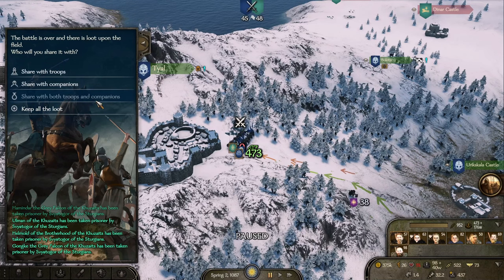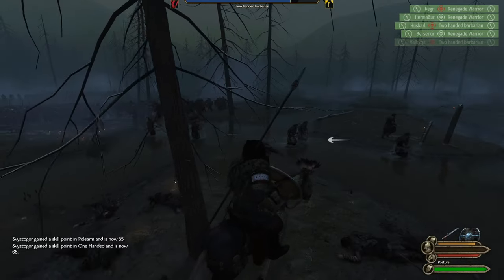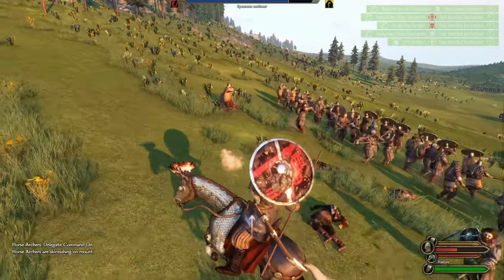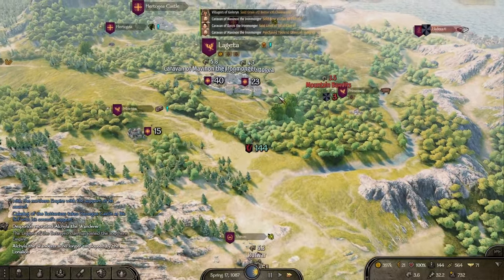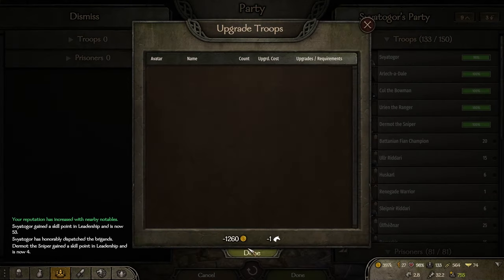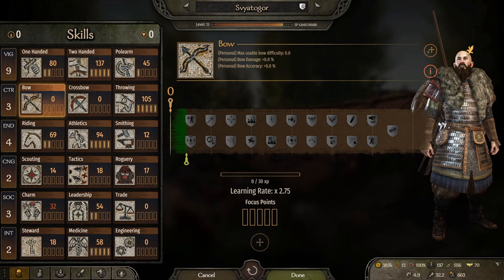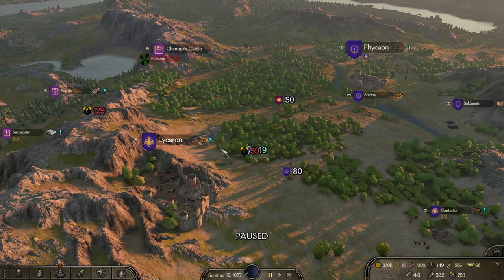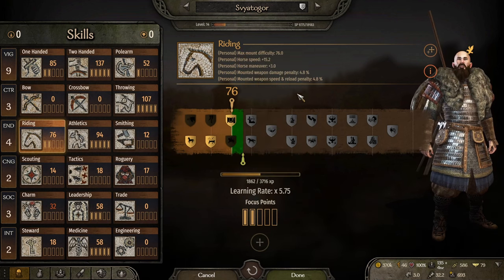Mount & Blade II: Bannerlord - Fight for the Thone (Sturgia is Norse Mod) PT 8